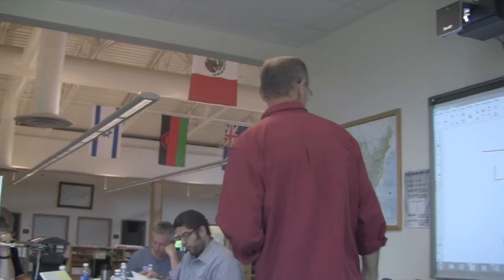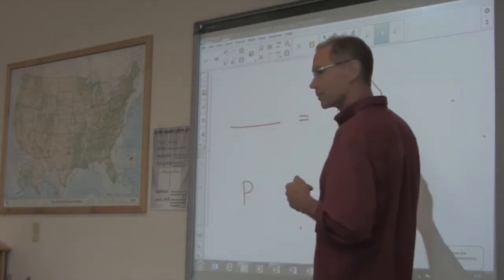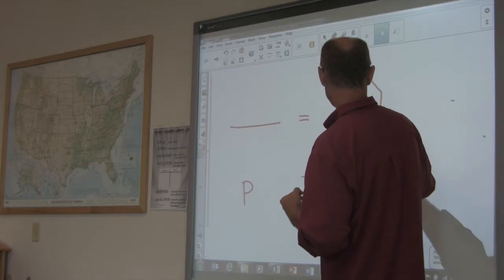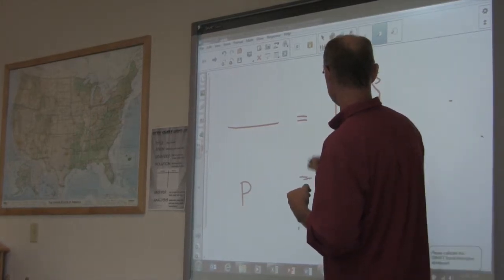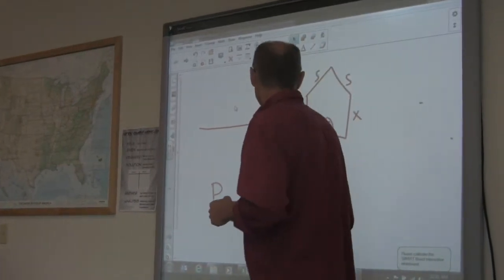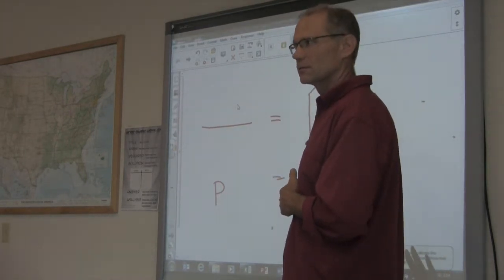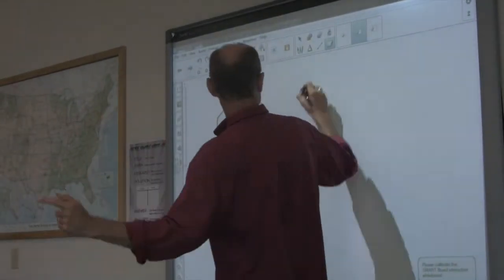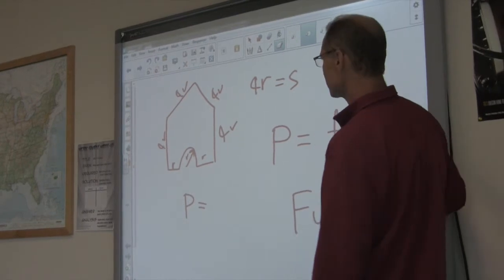9. Project 7: Steel Rod - QCTeach Summer Institute 2014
Project 7: Steel Rod. Participants are given a steel rod and must work out a mathematical function to bend it into a predetermined shape.